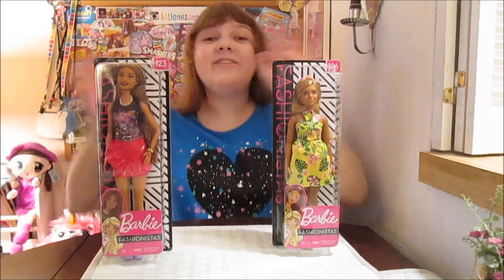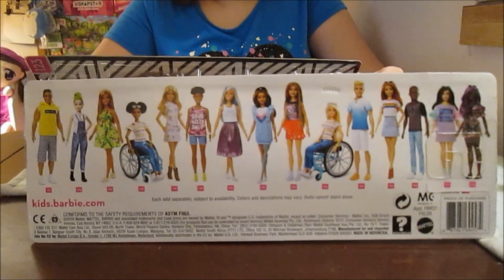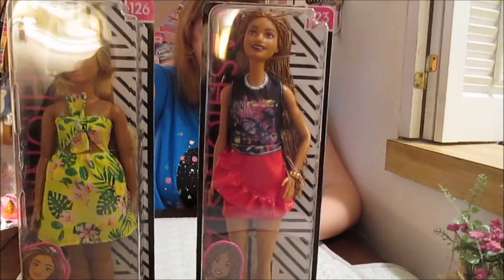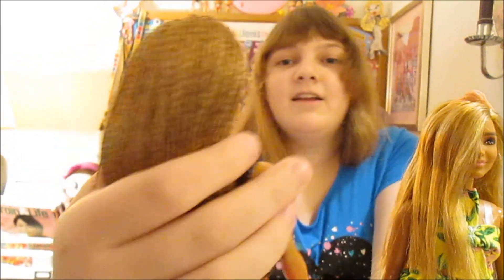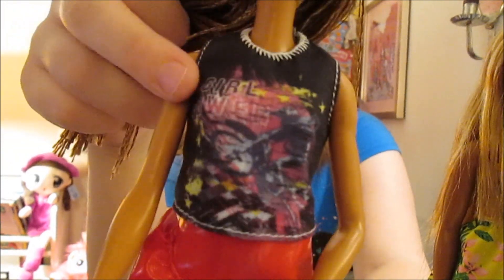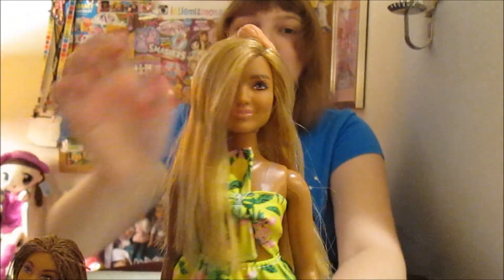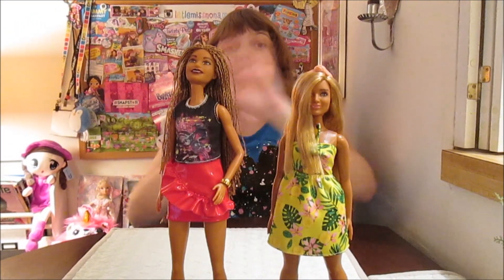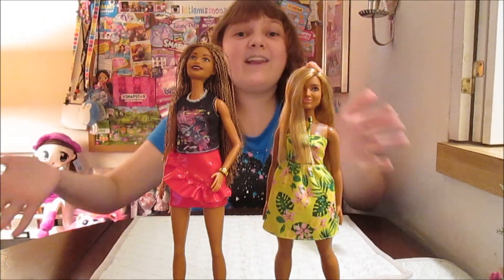NEW 2019 Barbie Fashionistas Wave 2 Dolls #123 & #126 – Unboxing & Review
We love the new Barbie Fashionistas! Barbie Fashionistas celebrate diversity with unique fashion dolls that encourage real-world storytelling and open-ended dreams. With a wide variety of skin tones, eye colors, hair colors and textures, body types and fashions, the Fashionistas dolls are designed to reflect the world girls see today, offering them infinite ways to play out stories and express their style.